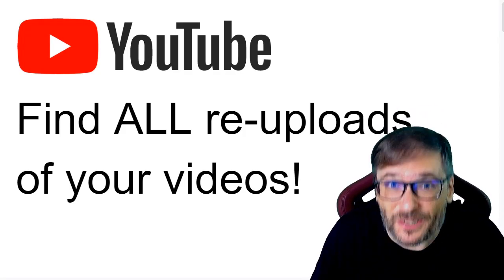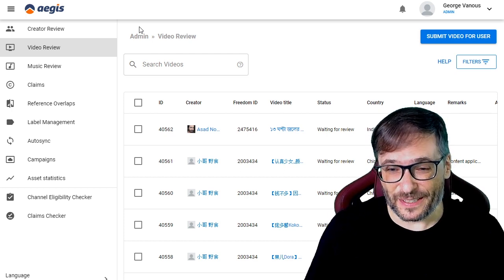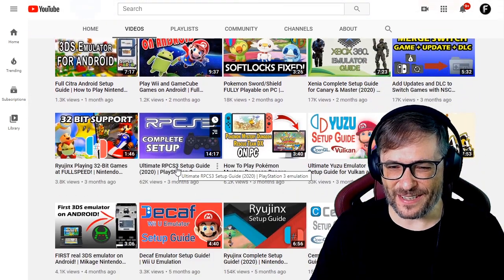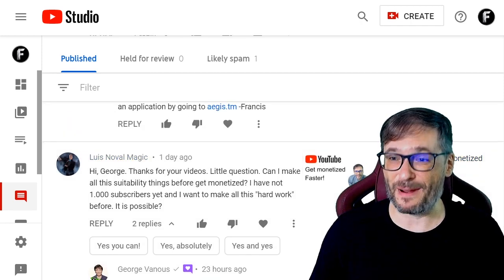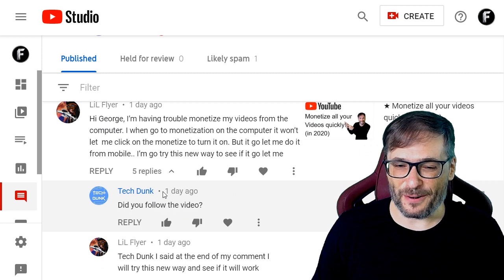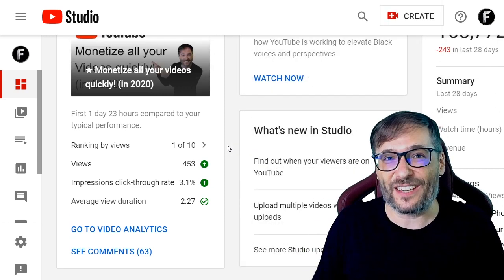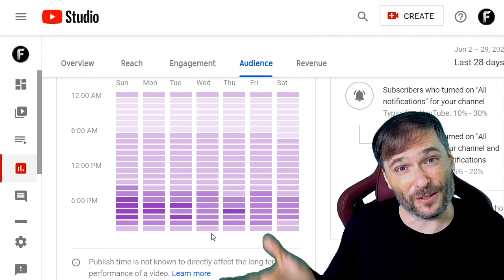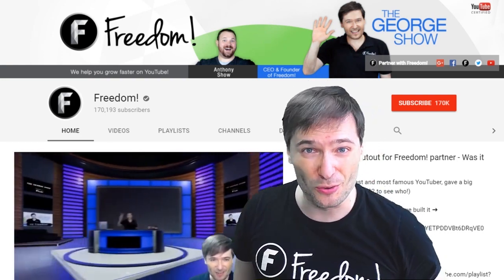★ Find ALL re-uploads of your videos! (in 2020)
The YouTube Copyright Match Tool finds even gameplay in YouTube Studio.

To monetize all re-uploads of your videos, use Aegis ➜ built by Freedom! YouTube only lets you takedown re-uploads of your videos, not monetize them. Aegis lets you monetize your re-uploads.

▼ Chapters
00:00 - YouTube Copyright Match Tool
00:48 - Monetize your re-uploads ➜
03:06 - Shoutout! - Dev Dunk
04:13 - Shoutout! - Tech Dunk
05:59 - Shoutout! - Sandbox Gaming
07:11 - Shoutout! - Luis Noval Magic
10:03 - Shoutout! - LiL Flyer
12:53 - Who am I?
15:10 - Freedom! Mission Statement

That's it!